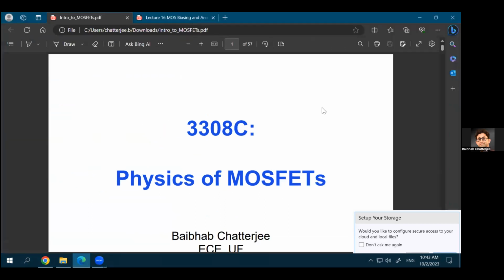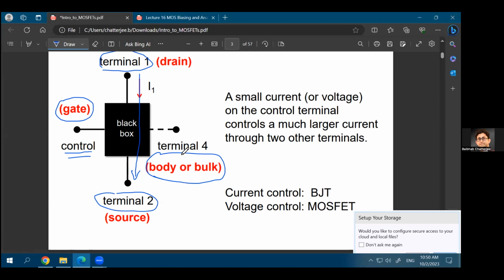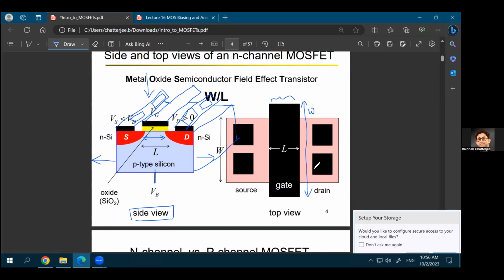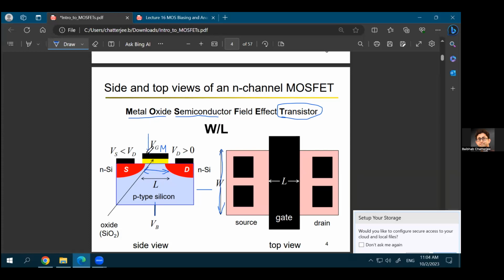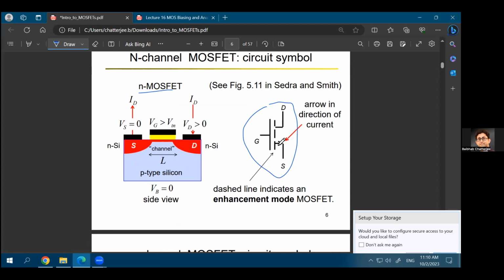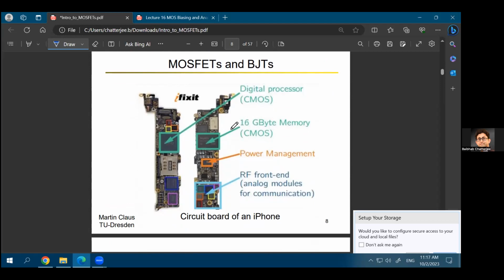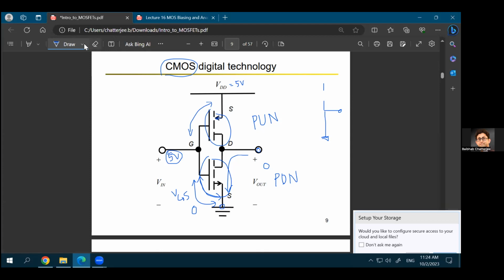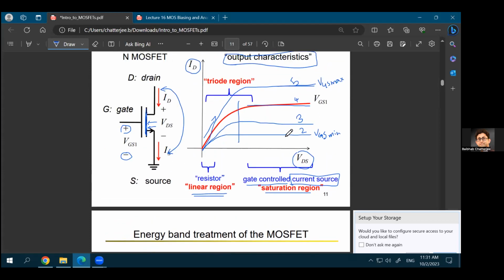Lec 16: MOSFET Intro